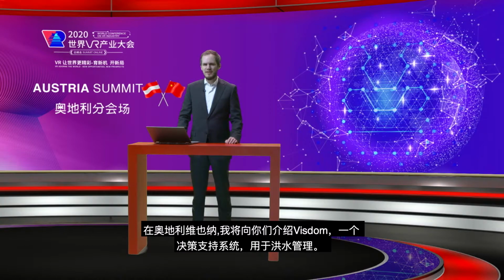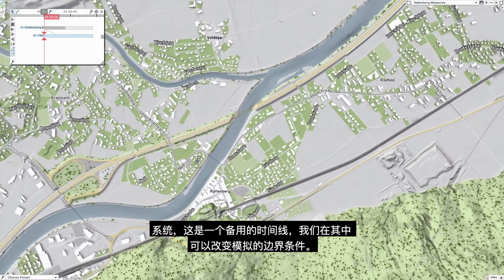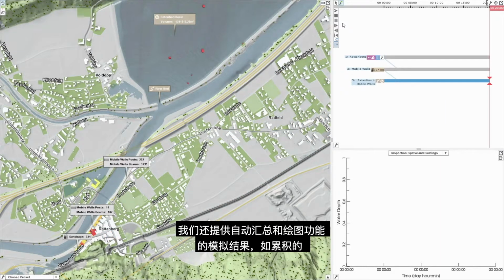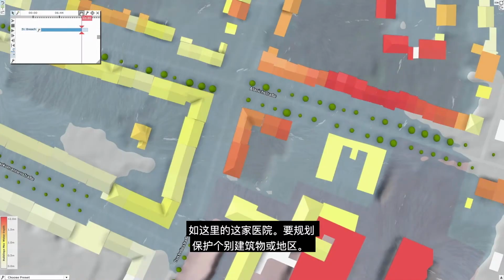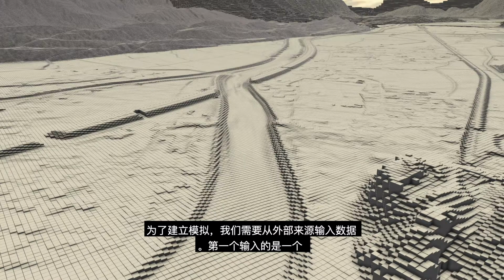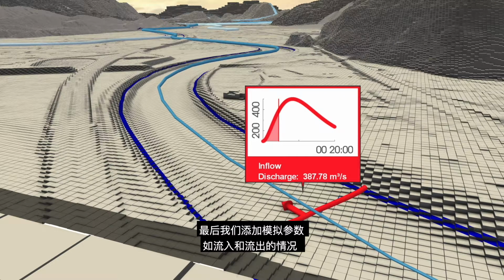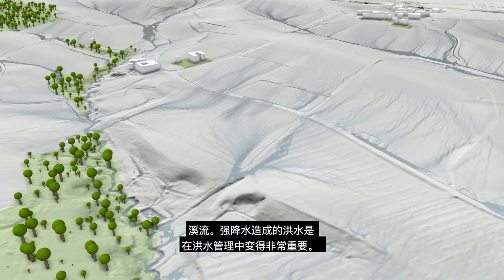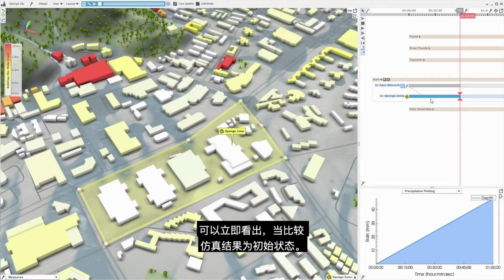Keynote "Simulation for flood prevention and catastrophic management" by Daniel Cornel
In his Keynote "Simulation for flood prevention and catastrophic management" at the Austria Summit of the World Conference on VR Industry in Nanchang China (October 19-20, 2020) Daniel Cornel presented the decision support system Visdom.
The scenarify simulation software can simulate flood and heavy rain events at unprecedented speed. The combination of simulation, analysis and visualization makes scenarify an innovative and user-friendly tool that supports flood forecasting and prevention as well as rapid decision-making in acute situations. Furthermore, scenarify is also ideally suited for use in the context of action planning of water-sensitive urban and landscape planning due to the possibility of simulation and analysis of various scenarios and planning options within seconds.